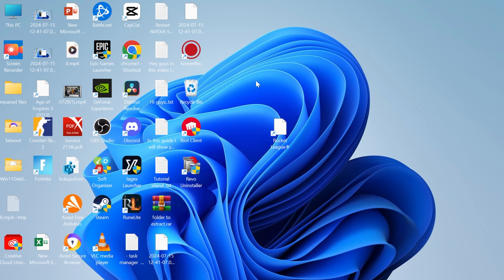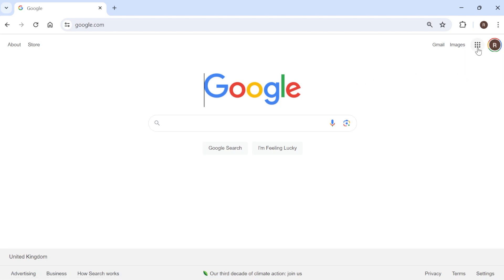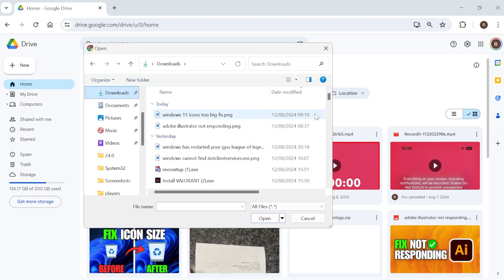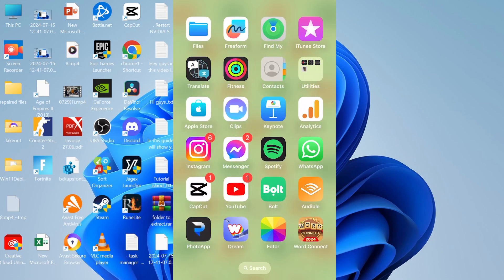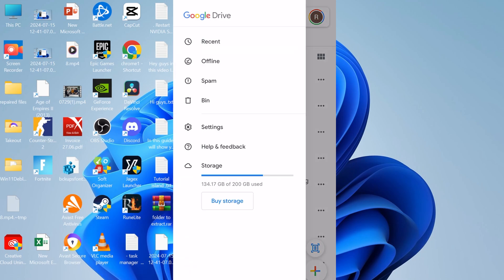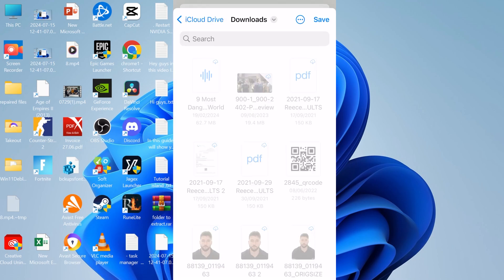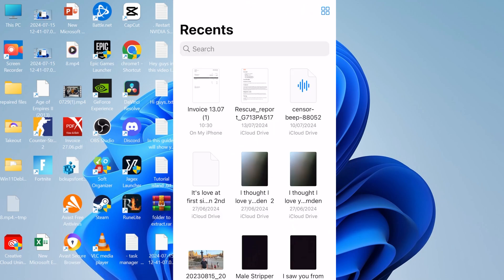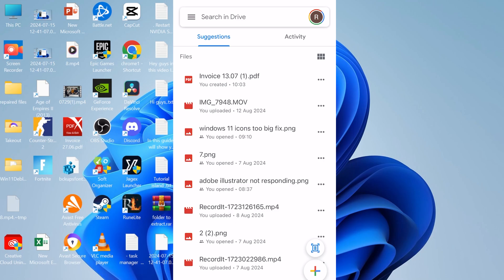How To Send Documents From Laptop to iPhone (Word, PDF & More)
I’ll walk you through the process of transferring documents from your laptop to your iPhone with ease. Whether you're working with Word documents, PDFs, or other file types, this guide shows you how to transfer your files via Google Drive. By the end of the video, you'll know how to quickly and efficiently move files between your devices, ensuring you have access to your important documents whenever and wherever you need them.